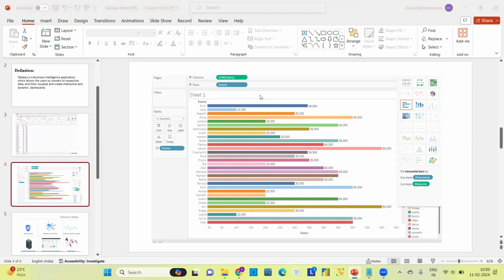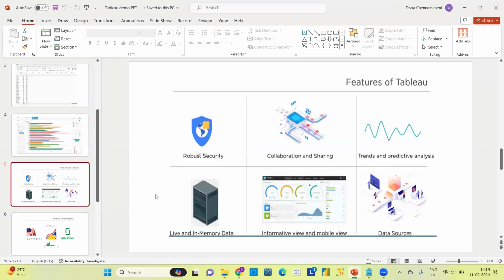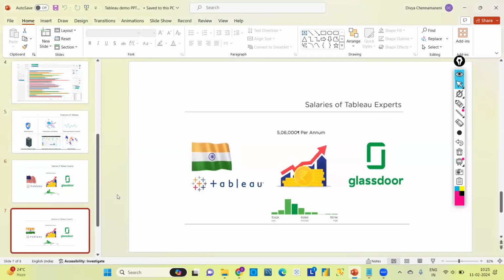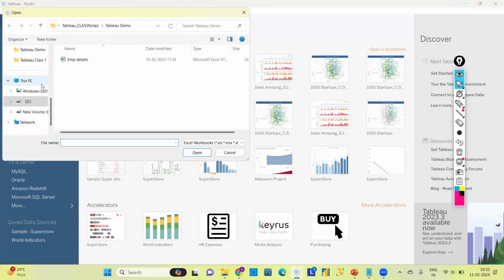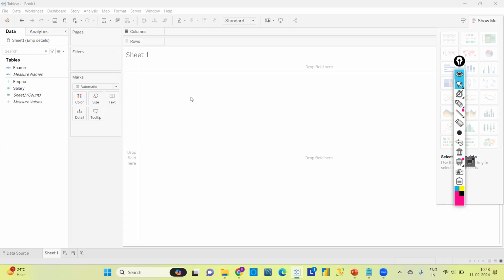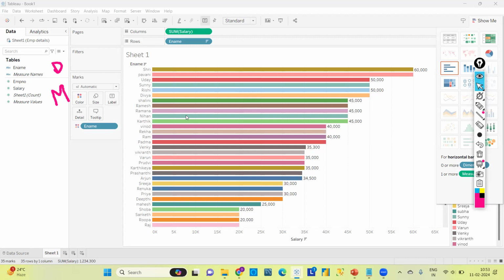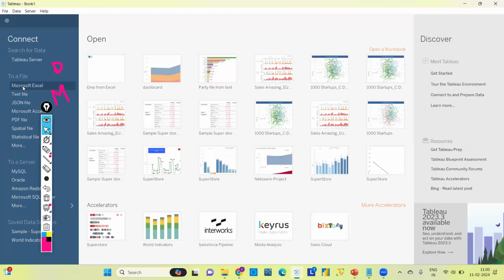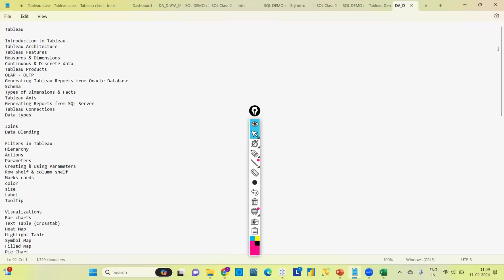TABLEAU (FREE Seminar) tutorials || by Mrs. Divya On 11-02-2024 @10AM IST